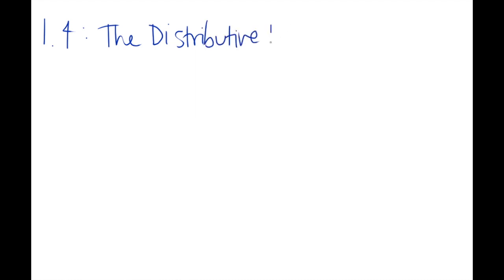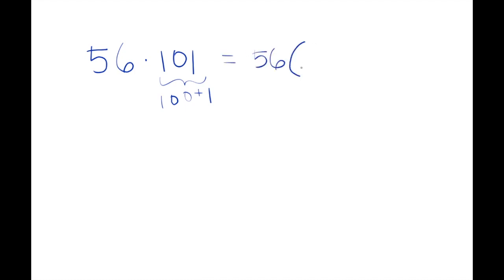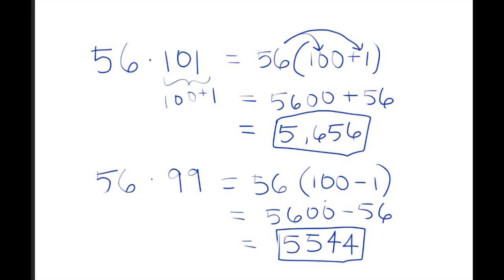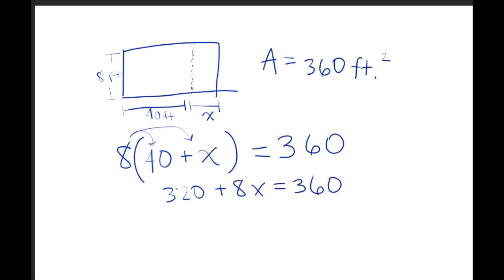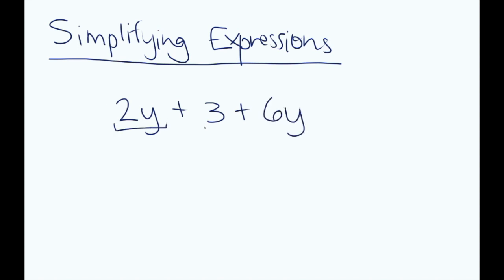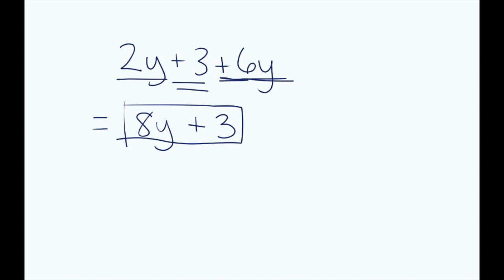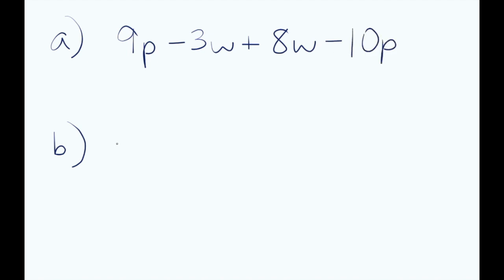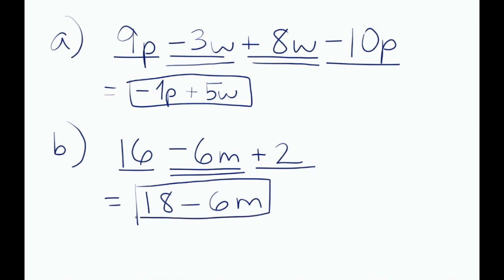Pre-Algebra Lesson (3/17/20)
This video covers section 1.4: The Distributive Property.